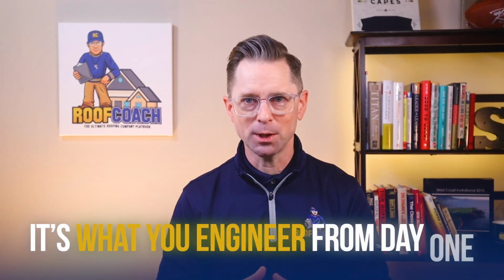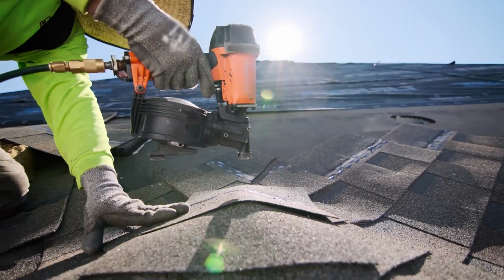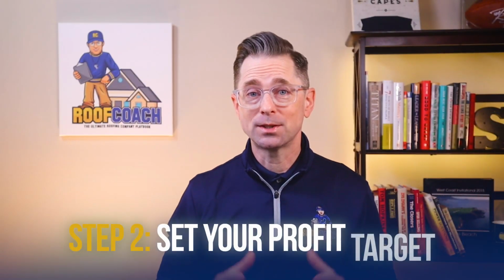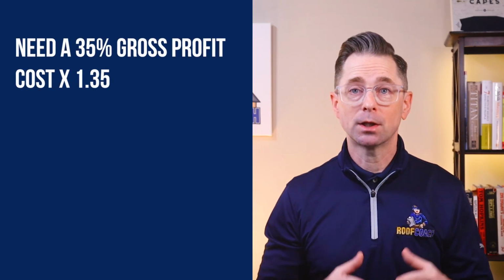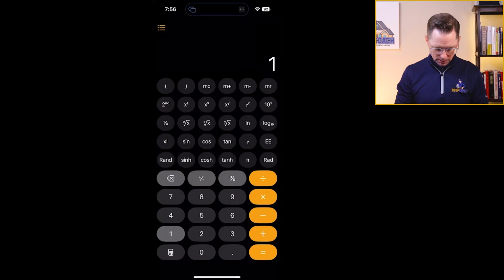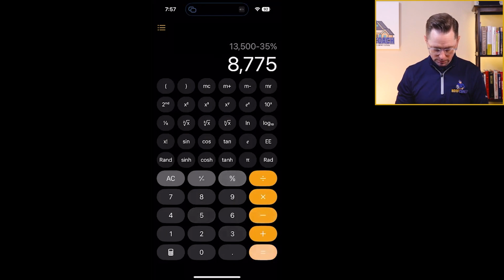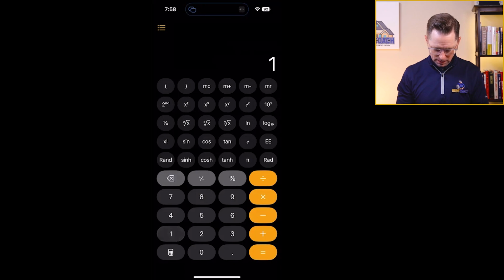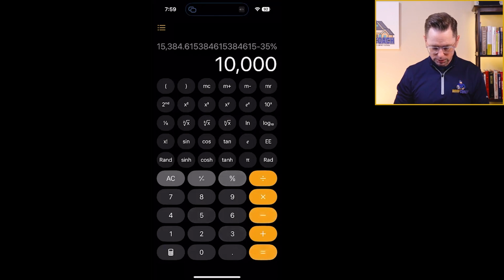How to Price Roofing Jobs for Profit (Without Losing Clients)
👉 Free Resource: Make money every day!

👉 Free Resource: Schedule a Game Plan Session and get the insights you need to improve your Roofing Business

 Most roofers are pricing jobs based on gut feel or competitor rates—and it’s quietly bleeding their business dry. In this video, I’ll walk you through a proven system to price with confidence and protect your margins, every single time.

🔒 Stop guessing. Start designing your profits from Day One.

Whether you're just starting out or trying to scale your roofing business, this method helped one contractor go from break-even to double-digit net profits in just 60 days. No fluff—just clear steps you can apply right now.

🚀 What You’ll Learn in This Video:
✅ Why profit isn’t what’s “left over”—it’s what you engineer
✅ The markup myth that's costing you thousands (and how to fix it)
✅ The right way to calculate margin with one simple formula
✅ Real case study: How Mark turned $7K losses into consistent wins
✅ How to raise prices without losing the right clients
✅ Why confident quoting makes you the “Most Certain Option”